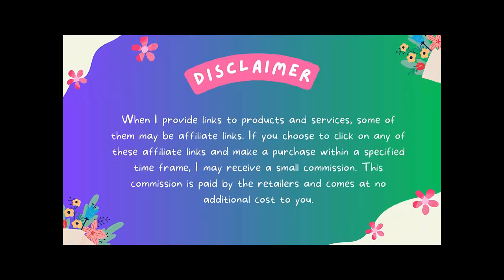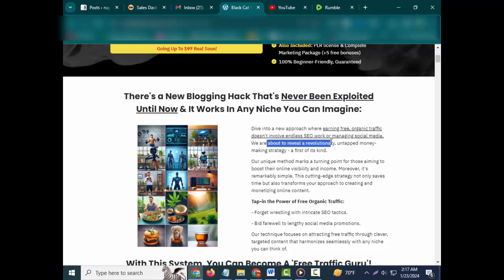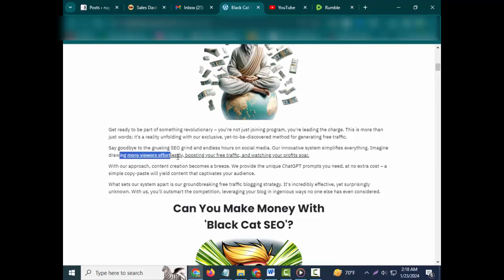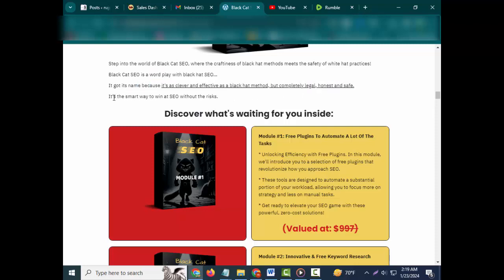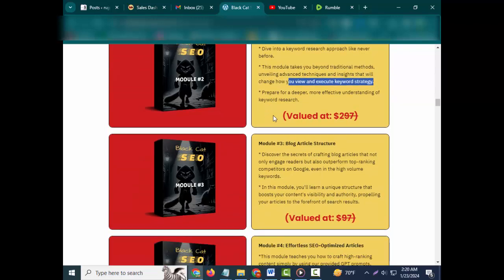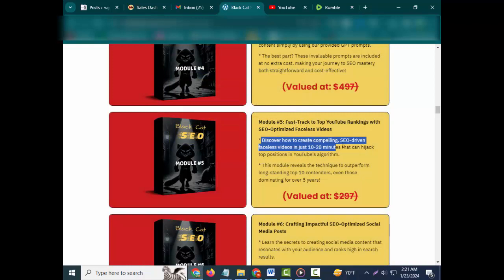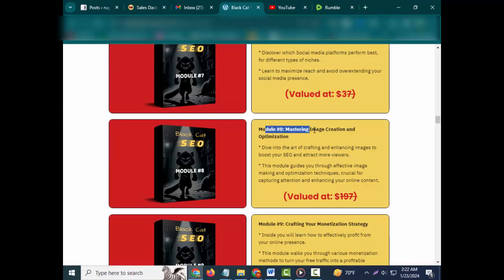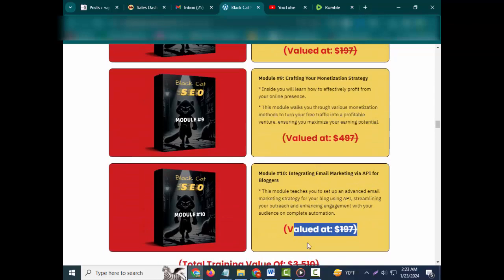Black Cat SEO REVIEW - Includes Sales Page Copy (3,417 Words) + VSL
BLACK CAT SEO REVIEW –  FEATURES

Unlock the secrets to financial success in 2024 with our 10 specialized training modules, focusing on the synergy of Blogging and ChatGPT. Achieve results quickly through the power of copy/pasting – a technique that transcends any niche you can imagine!

Experience ‘Same Day’ Impact: Witness your Google ranking soar on the very day of posting. In many cases, articles start ranking within just 2 hours!

Infinite and Complimentary Traffic: Benefit from an endless and free traffic method that amplifies its effectiveness as your blog expands.

Bonus Inclusions: Enjoy a Private Label Rights (PLR) license and a comprehensive Marketing Package, coupled with 5 valuable bonuses at no extra cost.

Beginner-Friendly Assurance: Our program is designed to be 100% beginner-friendly, ensuring success for everyone, guaranteed.